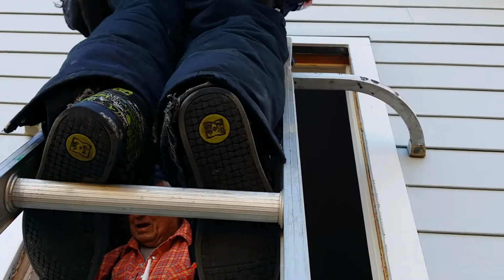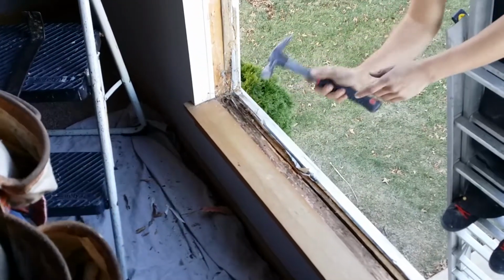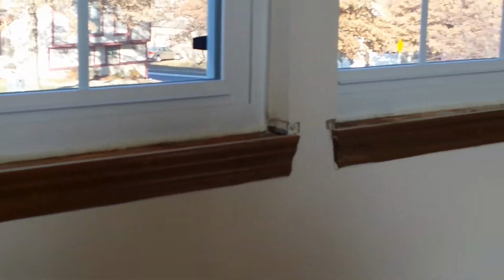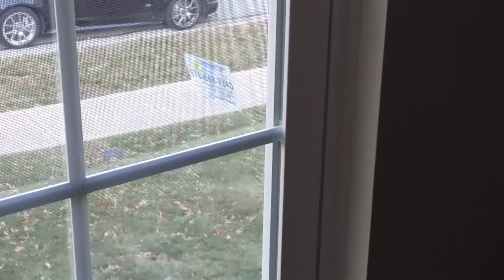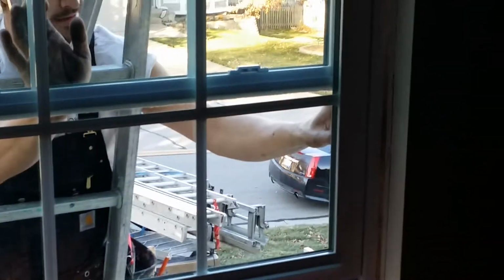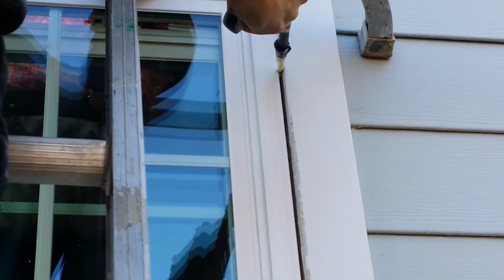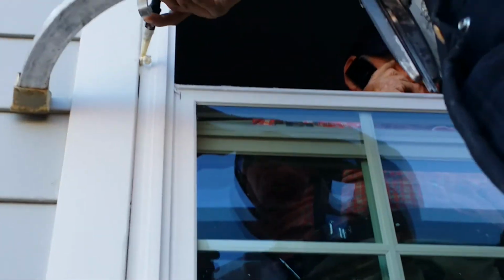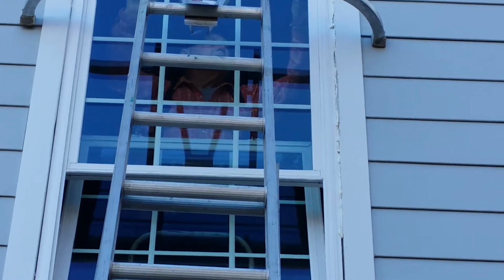Kansas City Thermal Replacement Window Company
A Proper Window Replacement Videoed From Beginning to End by Vantage Point Exteriors in the Kansas City Area